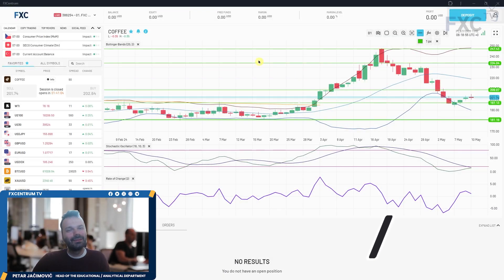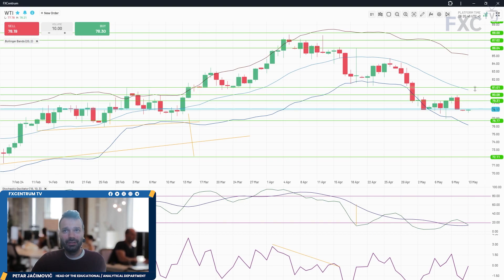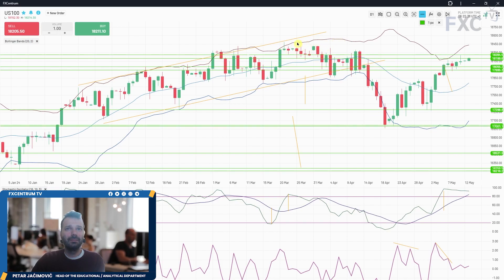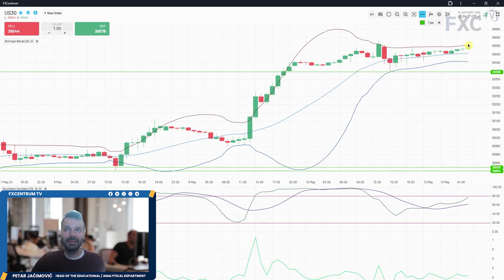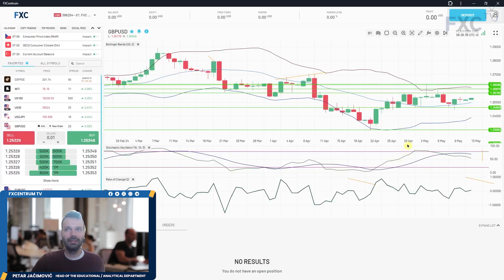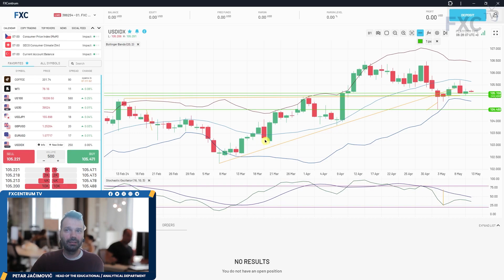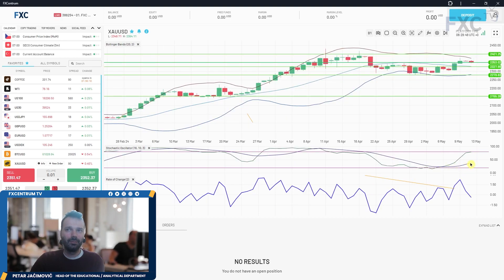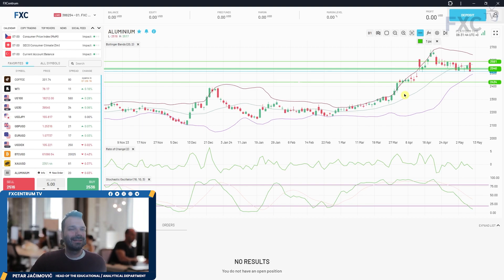Daily Market Analysis #59 | Potential for Downside Continuation on the BTCUSD